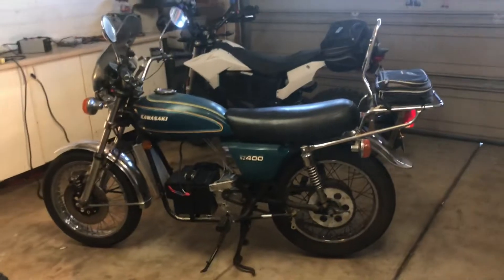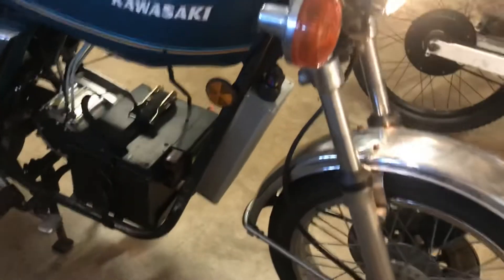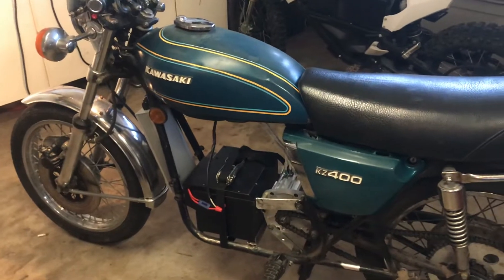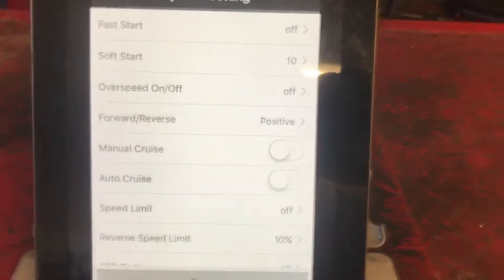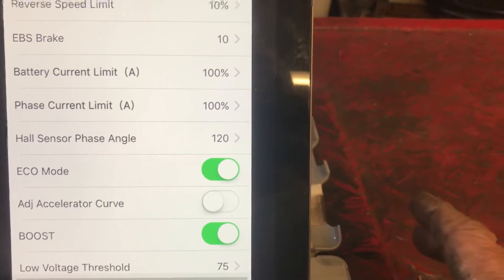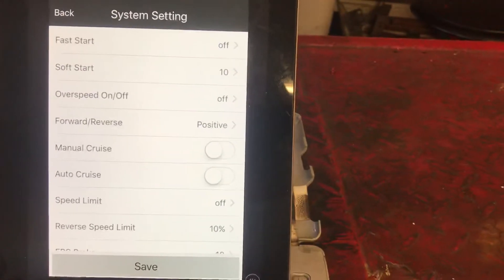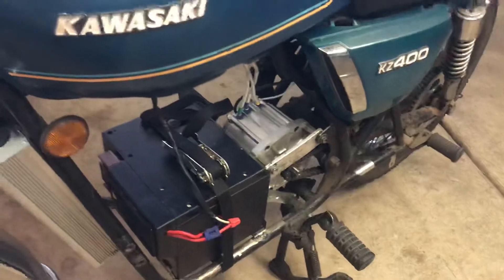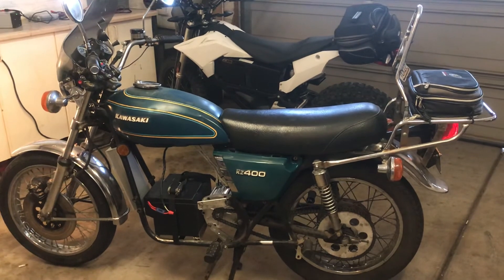1975 KZ400 Electric Motorcycle Yuyang King 150Amp Controller w/Bluetooth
Just a quick walk around of the KZ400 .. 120v 150amp Yuyang King controller , really an awesome set up as ebikes go ... almost comparable in power to the Zero FX with only 1 battery in it ... thanks for watching!